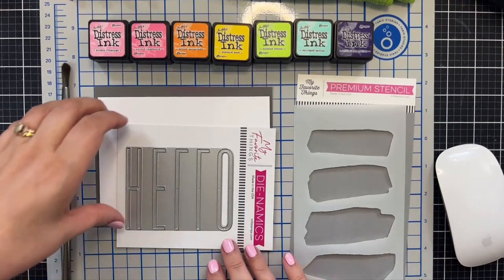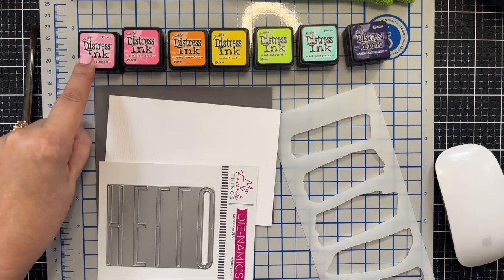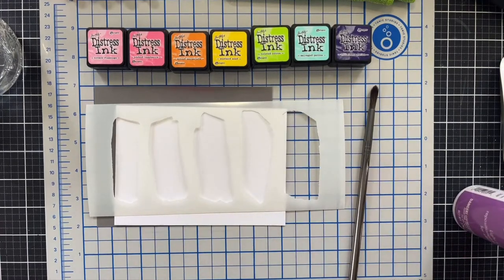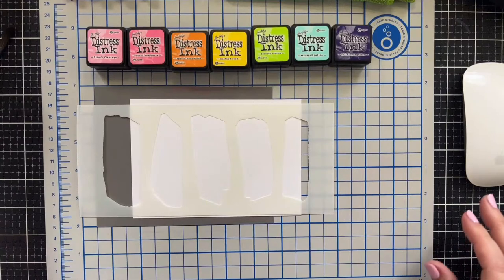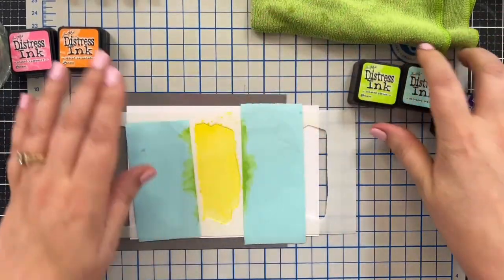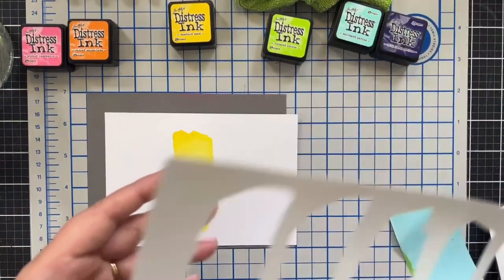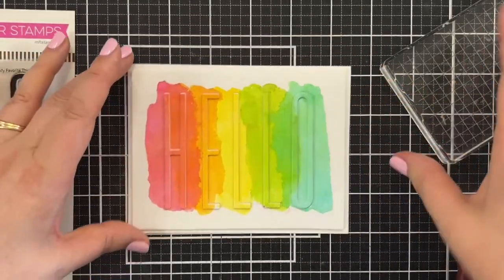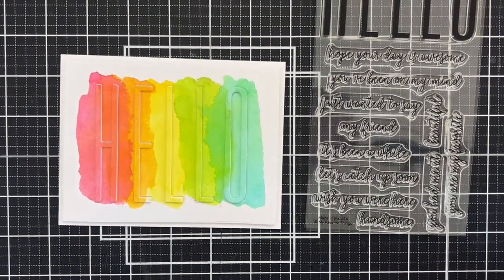Cathy Makes a Card Livestream: Making my first eclipse card!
[ no longer live! ] In my weekly livestream, I am making my very first eclipse card! You have to try this if you haven't! Any word die will work!

Mentioned in the video:
@Bethadilly and her wonderful YouTube channel!

Nail polish is Girlishly Giddy from Dazzle Dry. Save 20% on your first purchase with my link. Win-win!

• PenBlade 3-Pack

• Pink Tape Dispenser